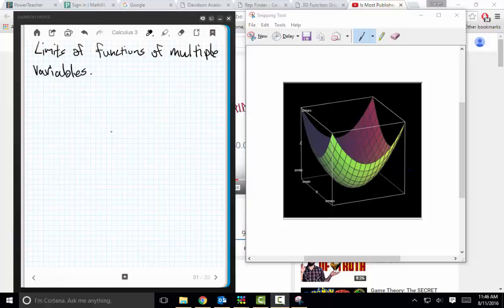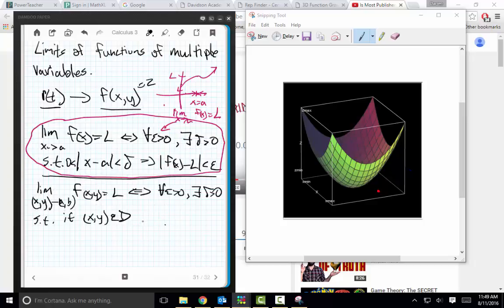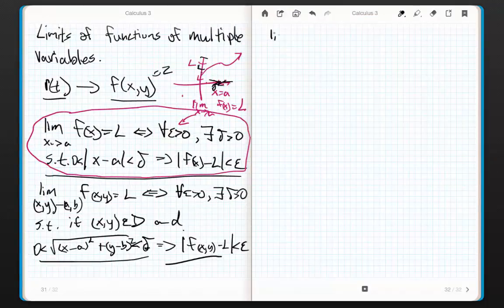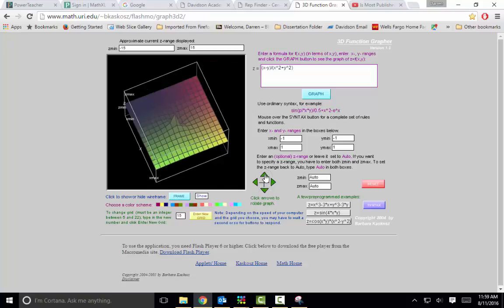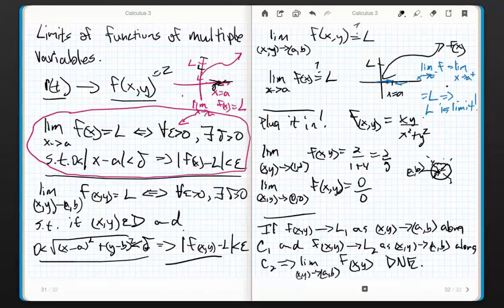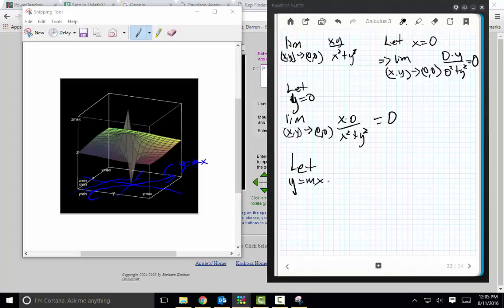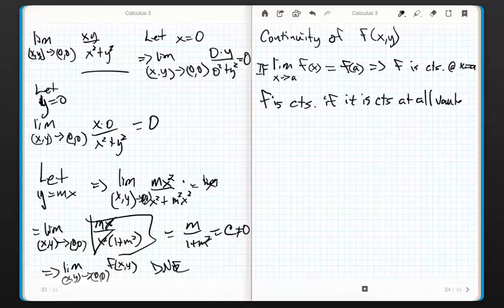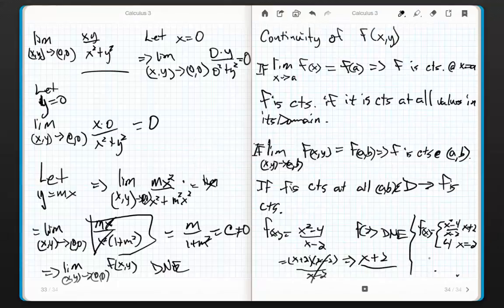Calculus 3 Chapter 14.2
Limits of Multivariable Functions